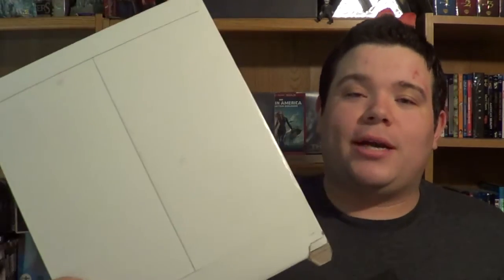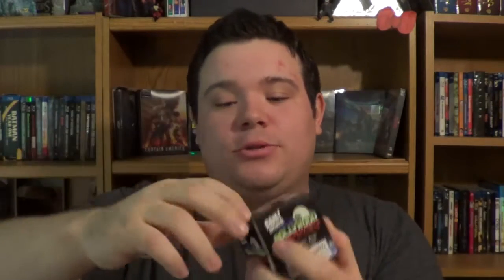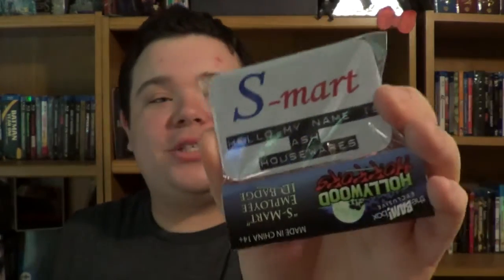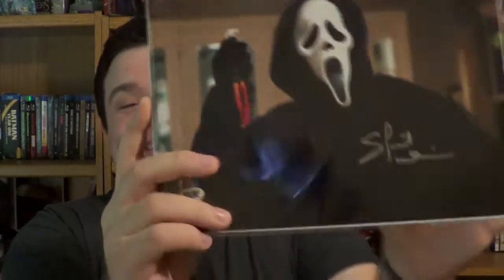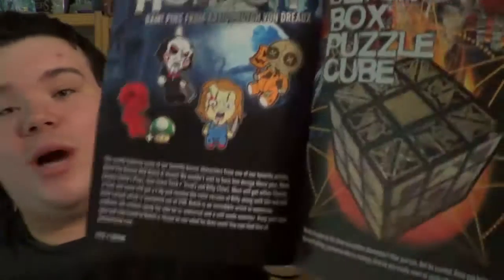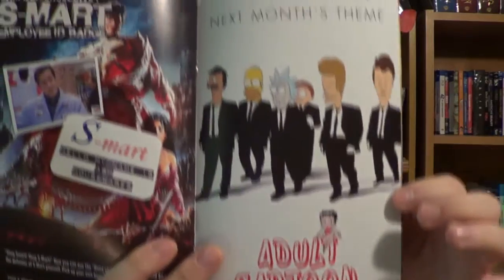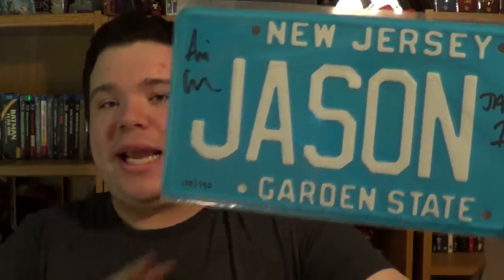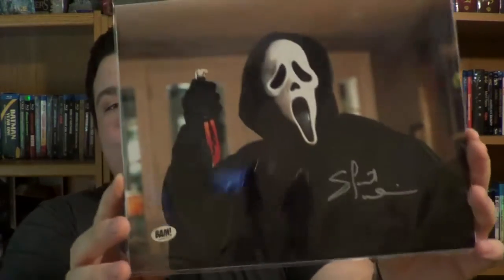Bam Box - Watching - Unboxing - Subscription Box + Expansion Pack - October 2016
My unboxing of the October 2016 BAM BOX + the Friday the 13th themed Expansion Pack. This month's theme is "Watching" and a lot of signed and exclusive items were included. Check it out and enjoy!

CoreyReviews